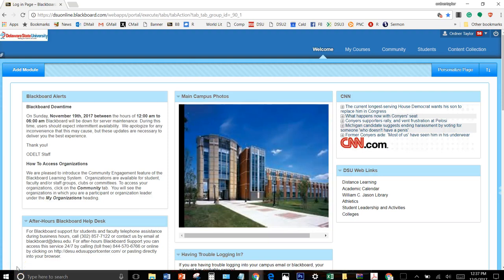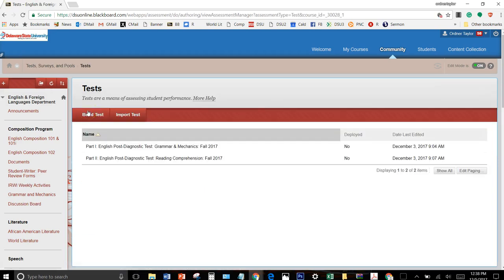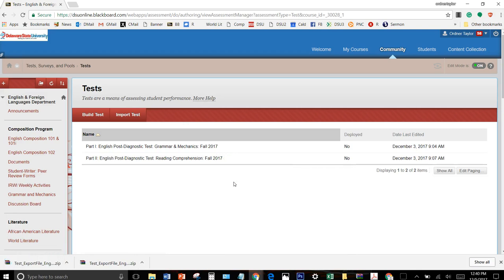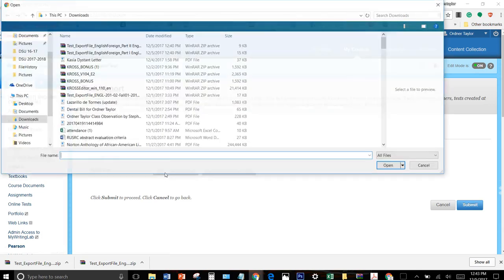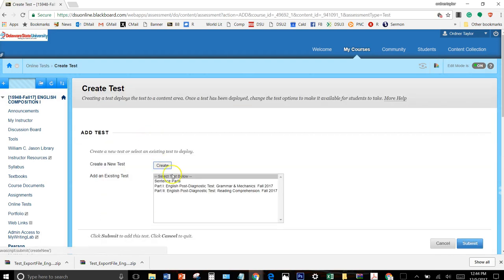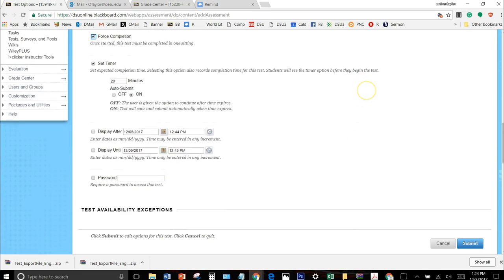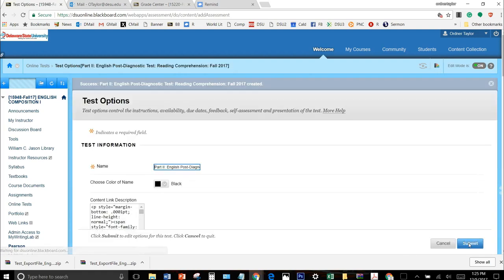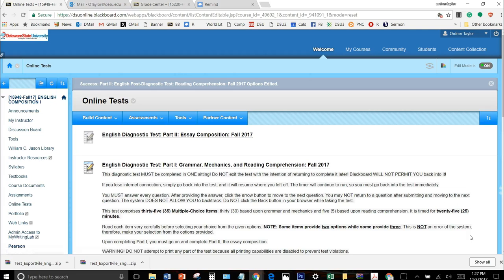Composition Final Deployment